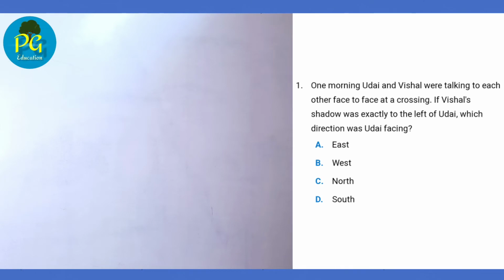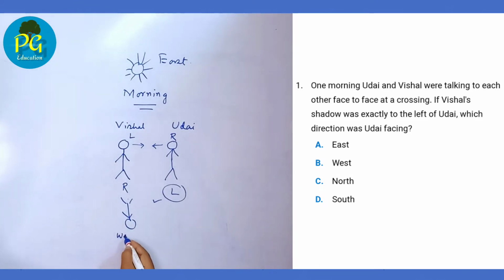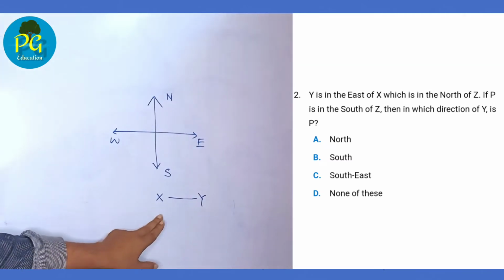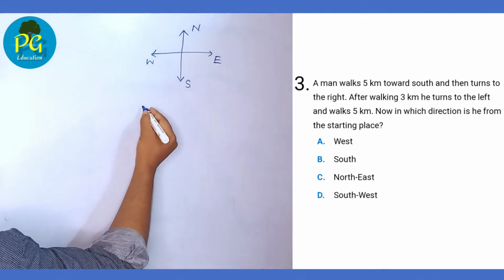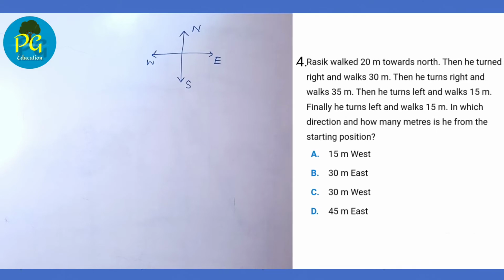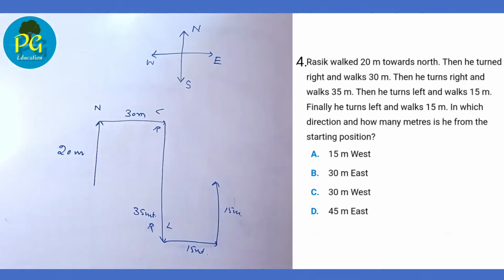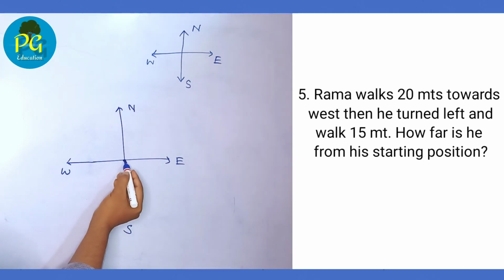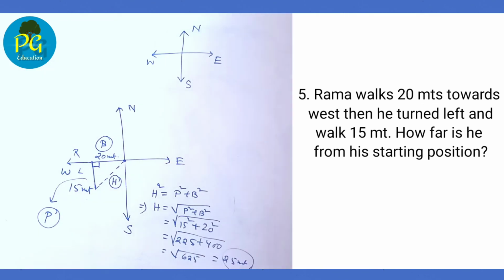Distance and directions l Reasoning l Direction sense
Distance and directions l Reasoning l  Direction sense ‎@Perfect guide to maths

A concept clearing video regarding
Must watch for RRB PO l Bank clerk l SSC CHSL l SSC CGL l All govt exams

please comment if you like my videos

For more such videos please

Regards : Perfect guide to maths